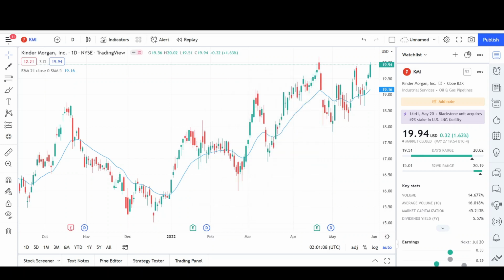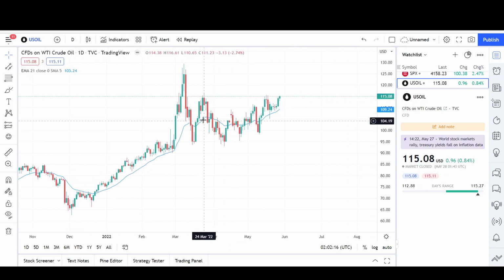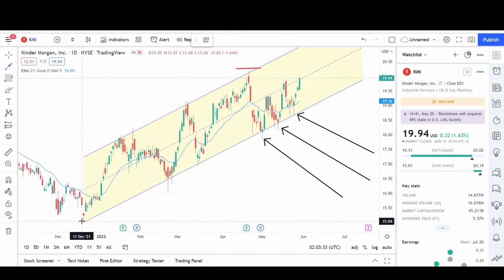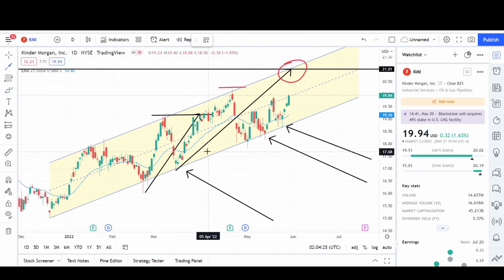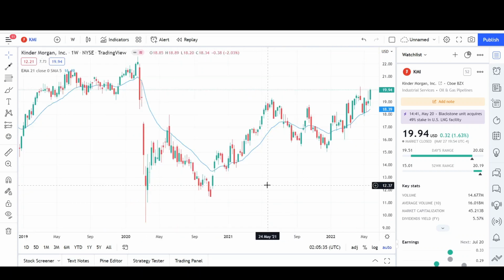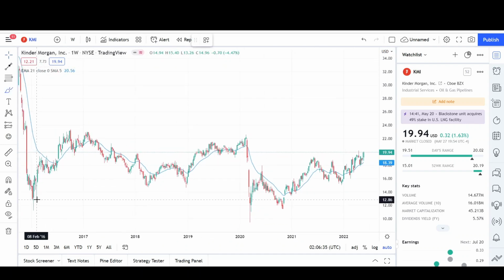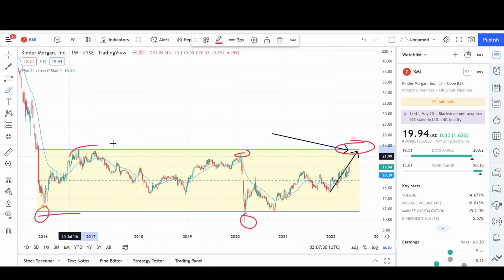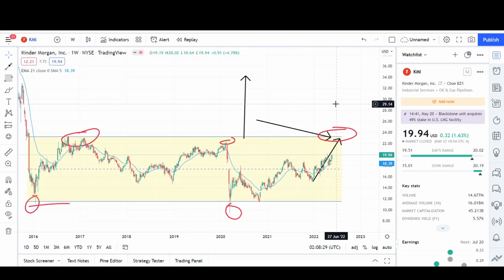Kinder Morgan Stock (KMI) | Price Predictions Using Technical Analysis.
Hello YouTube❗,

This is my 387th video on the channel. I will be doing a Technical Analysis breakdown for Kinder Morgan.